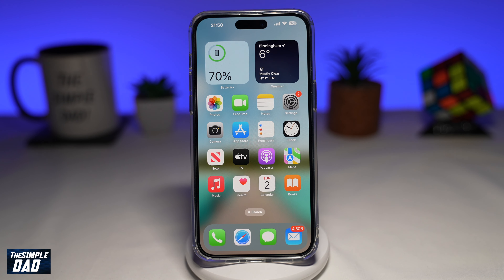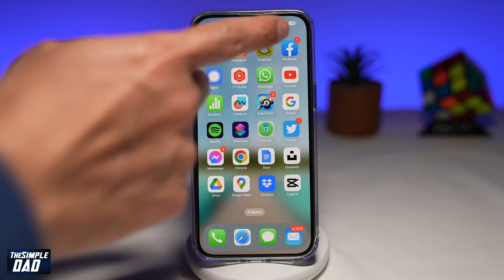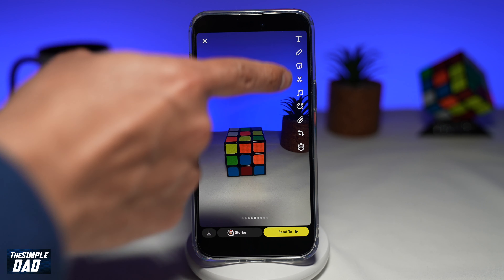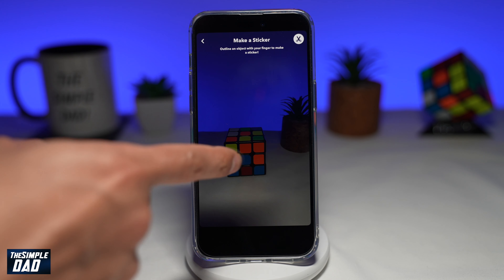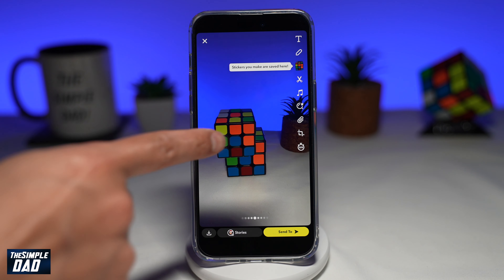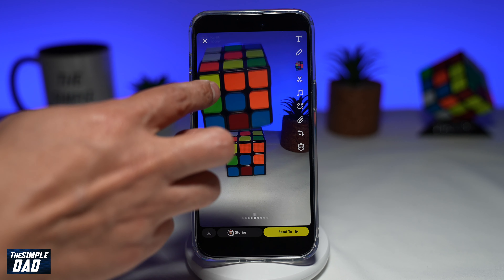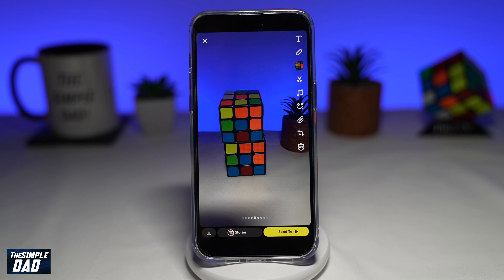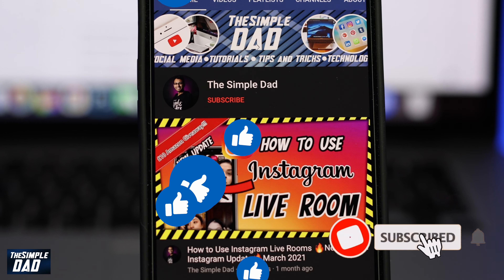How to Create Custom Sticker on Snapchat (2023)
00:00 Intro
00:10 Like or no Like
00:20 How to Create Custom Sticker on Snapchat